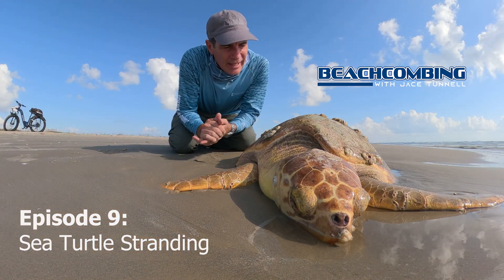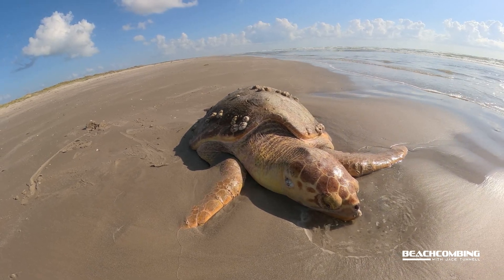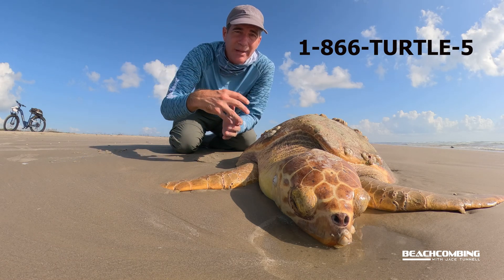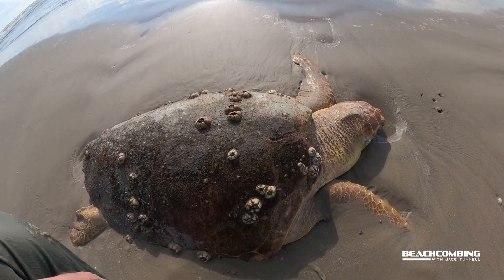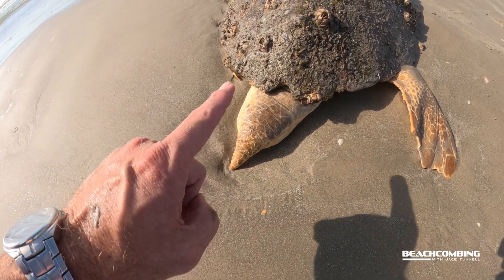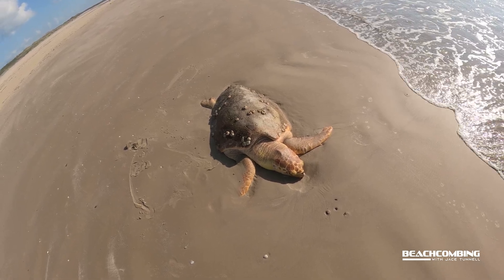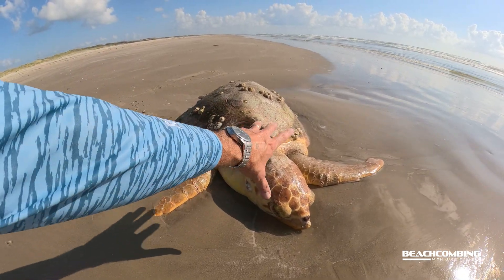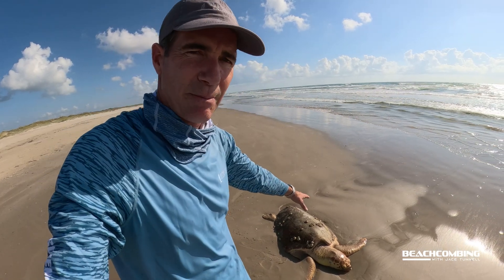Beachcombing - Sea Turtle Stranding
A sea turtle stranding is any live or dead sea turtle that washes up on the shoreline. There are several groups around the Gulf of Mexico that rehab sea turtles and in this episode of Beachcombing, Jace Tunnell will explain who to contact and what to do if you walk up on a stranded sea turtle.